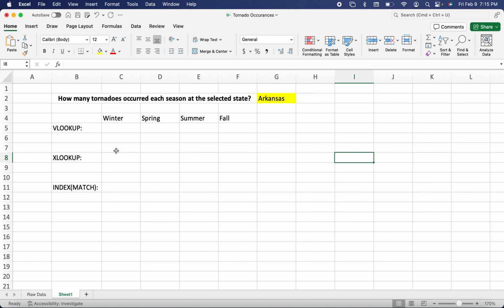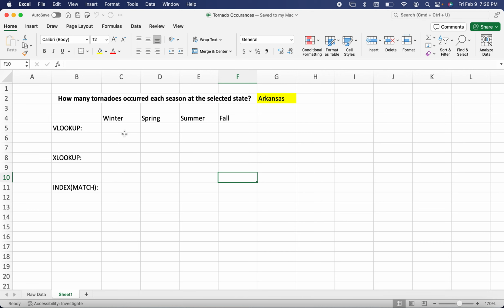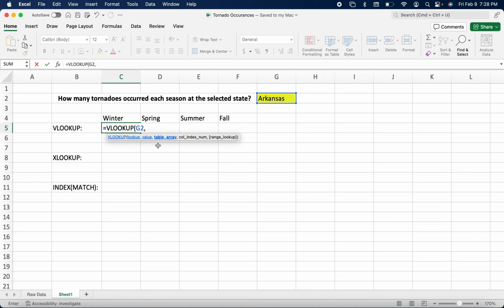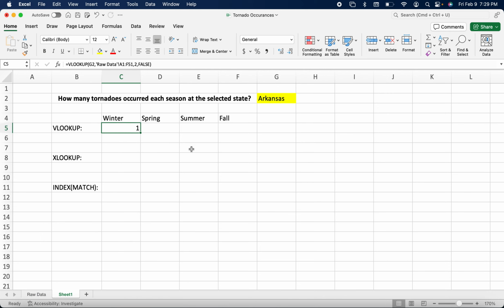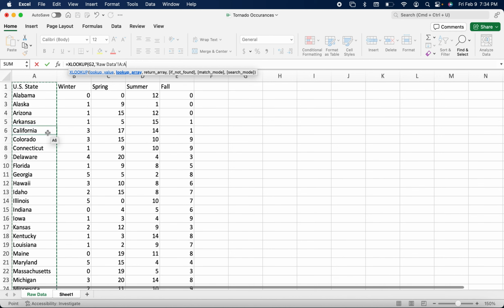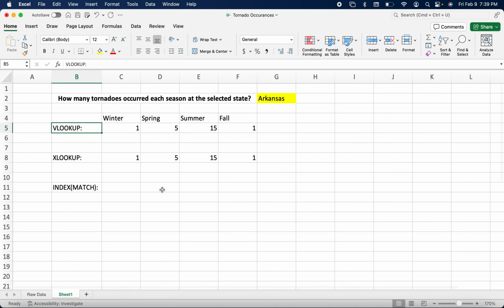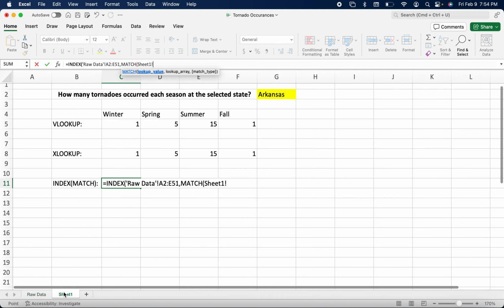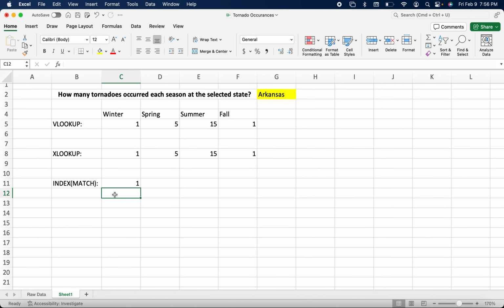How to Use VLOOKUP, XLOOKUP, and INDEX(MATCH)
How to use the Excel functions VLOOKUP, XLOOKUP, and INDEX(MATCH), and when to use each one over the others.

Which one do you use the most?